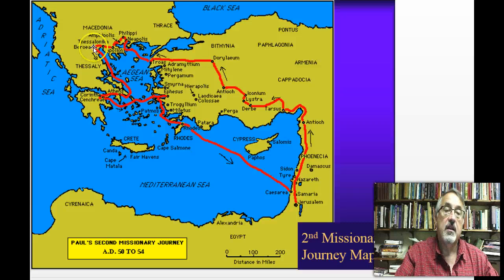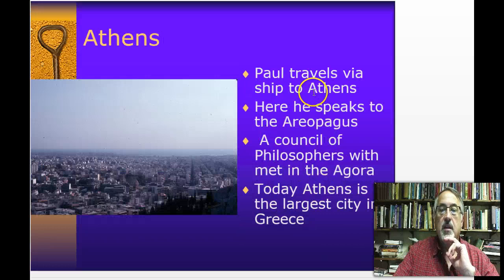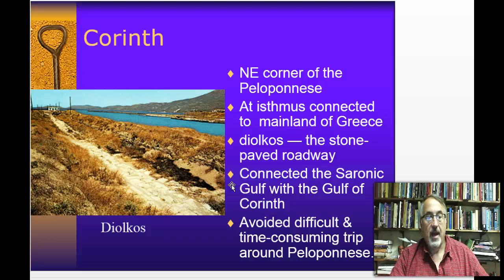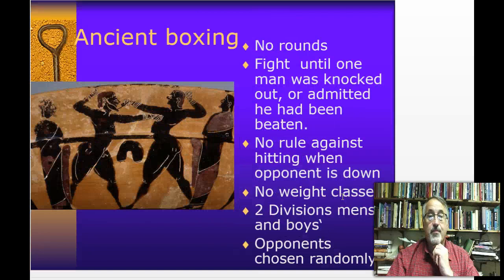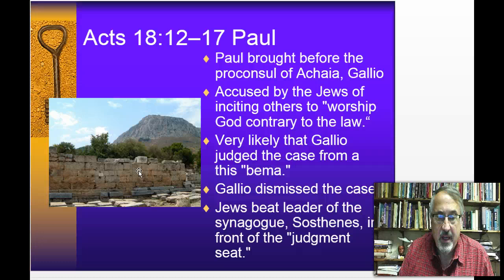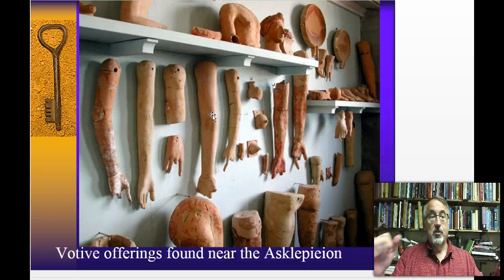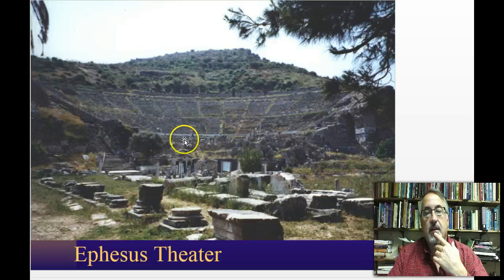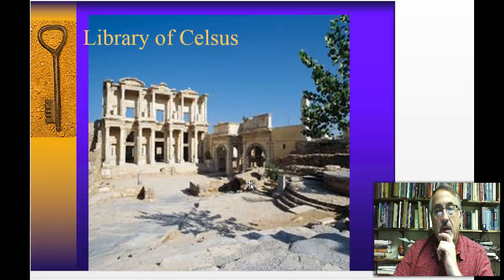Paul's Second Missionary Journey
Decription of Pauls Second Missionary Journey